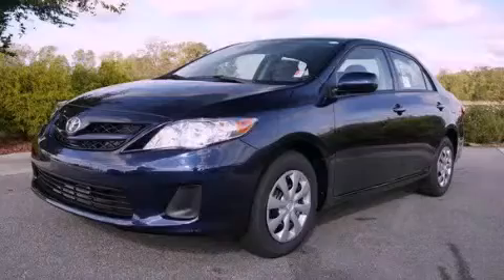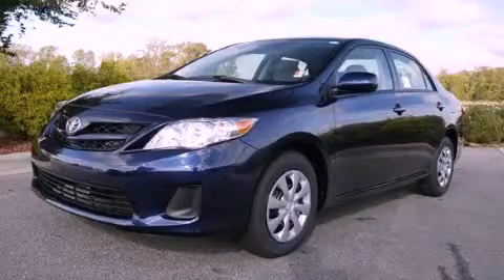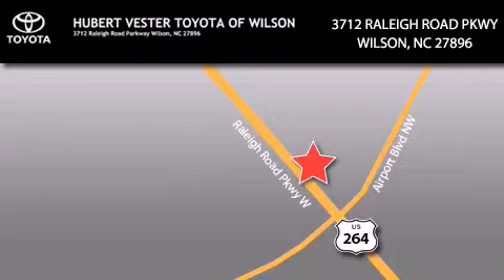2011 Toyota Corolla Rocky Mount NC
Year : 2011

 Make : Toyota

 Model : Corolla

 Engine : Gas I4 1.8L/110

 Trans . : Automatic

 Exterior : Nautical Blue Metallic

 Miles : 1

 Interior : Ash

 3712 Raleigh Road Parkway

 2011 Toyota Corolla Wilson NC